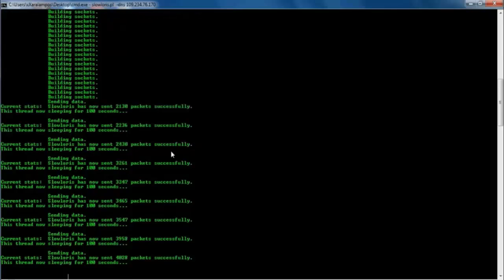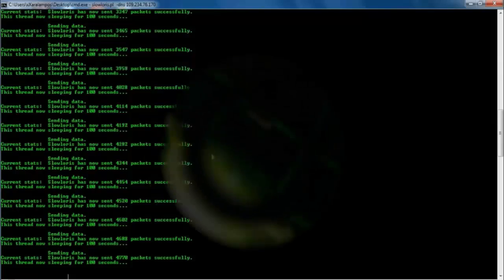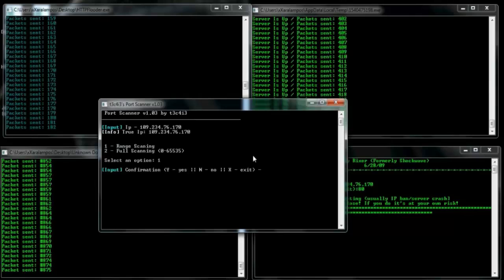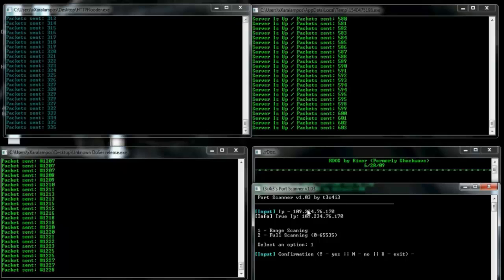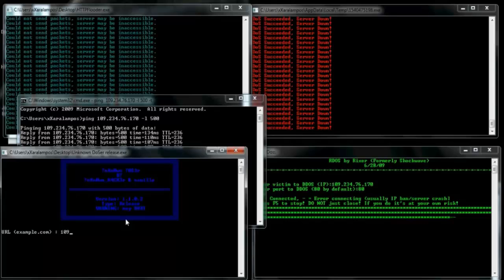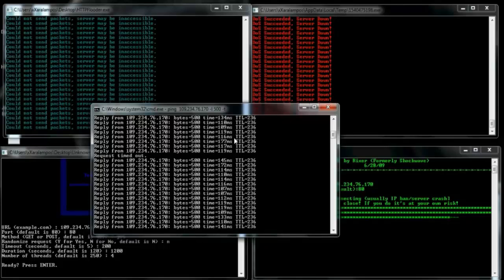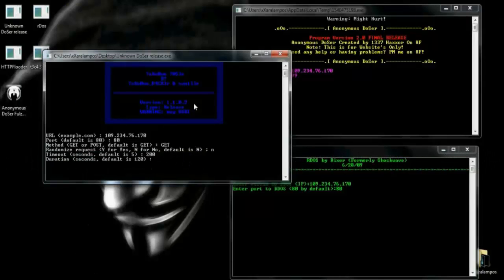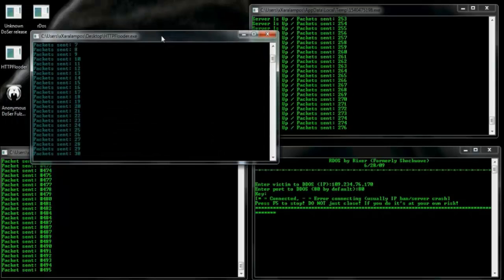Anonymous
Bewerten nicht vergessen!